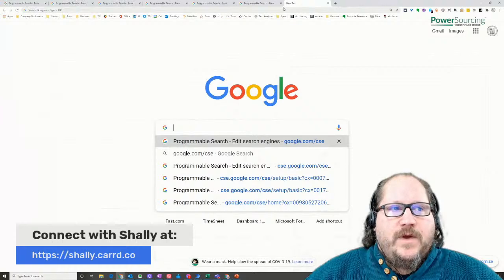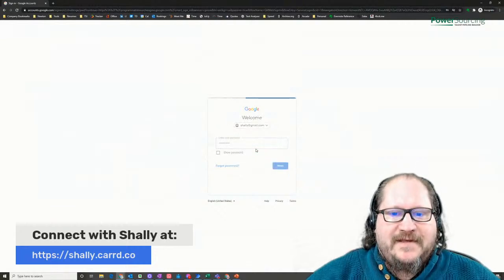Gaga for Google Custom Search Engines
Welcome to the new series on building Google Custom Search Engines. Today we will focus on the basics, how to start, what components to use, and some examples.